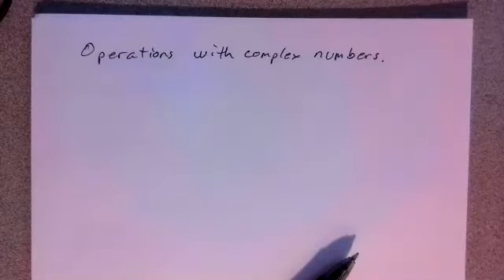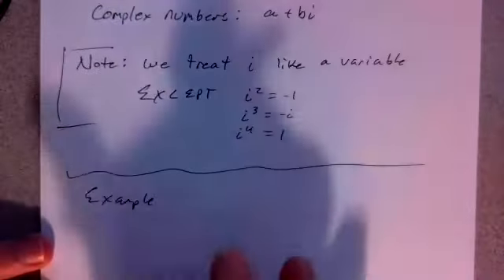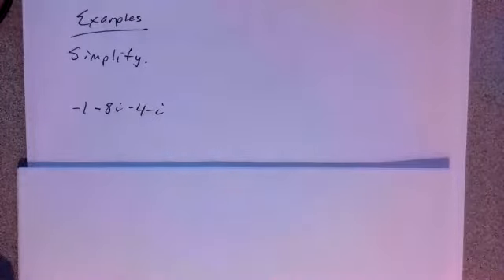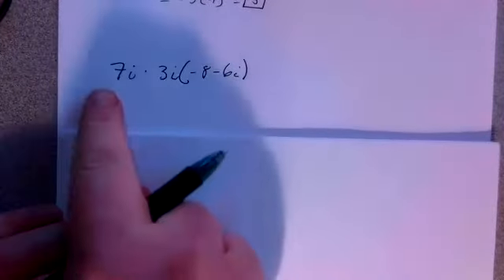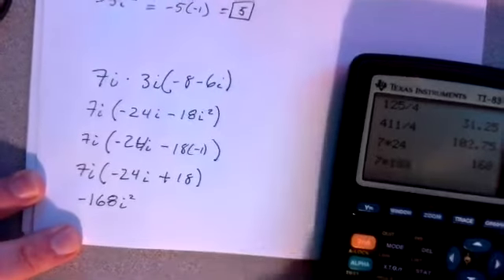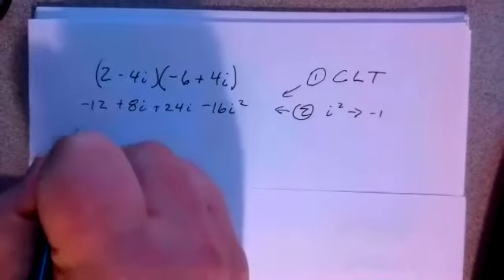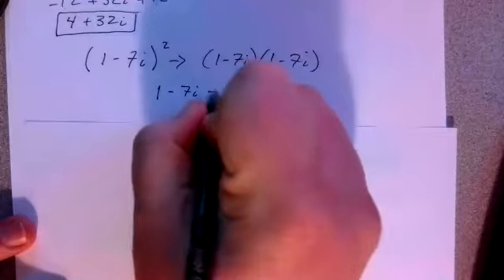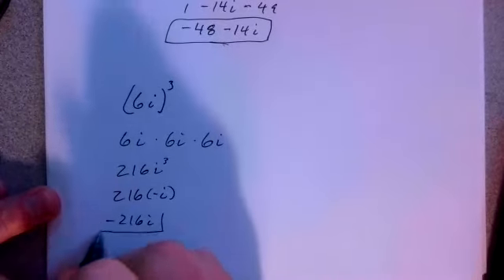Operations of complex numbers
Addition/subtraction and multiplication of complex numbers.